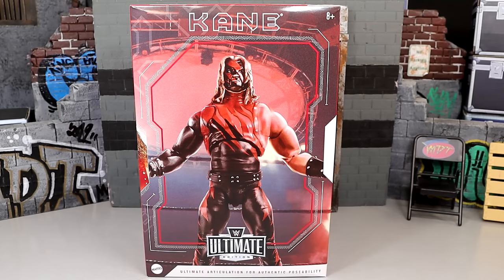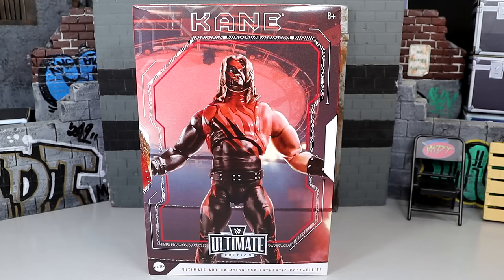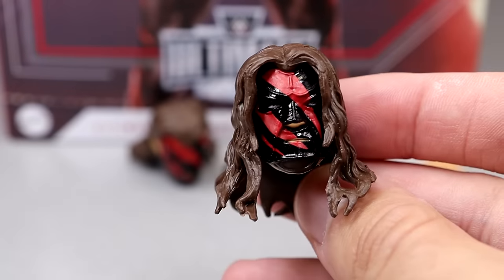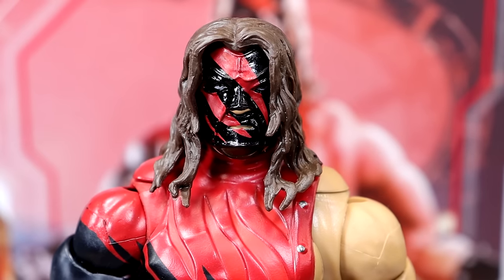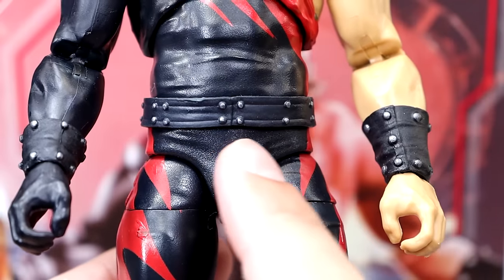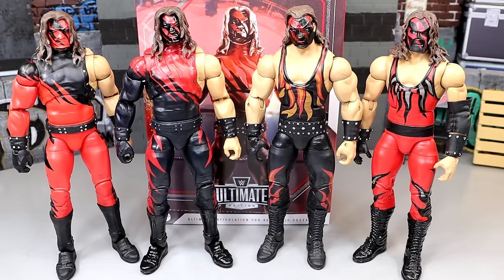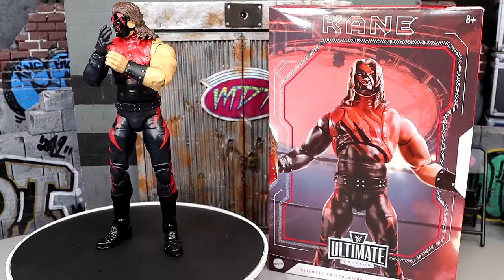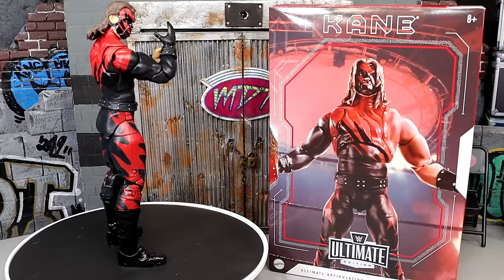WWE ULTIMATE EDITION ATTITUDE ERA KANE FIGURE REVIEW!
Relive one of the wildest eras in WWE Television with the Ultimate Edition Attitude Era Ring and Kane figure. The Ultimate Edition Attitude Era ring features a sculpted plank detail base along with fabric turnbuckles, mat and RAW IS WAR™ ring aprons. The Kane figure has over 30 points of articulation along with swappable hands and head.
WWE® Ultimate Edition Attitude Era ™ Ring
The authentically scaled, Ultimate Edition ring features a plank base and fabric details.
Fully articulated, Ultimate Edition Kane action figure with swappable heads and hands.
WWE ring size: 21.4 in x 21.4 in
The highly detailed 6 in tall action figure features life-like TrueFX™ facial detail to bring the Superstar to life
Bring back The Attitude Era Action with the official Ultimate Edition Attitude Era Ring and Kane Figure! Colors and decorations may vary.

2022 Mattel

THE BIG RED MACHINE
That’s gotta be Kane! This Ultimate Edition figure has more than 30 points of articulation along with swappable hands and heads.

RAW IS WAR
The Ultimate Edition Attitude Era Ring features a sculpted plank detail base along with fabric turnbuckles, mat and RAW IS WAR™ ring aprons in authentic scale.